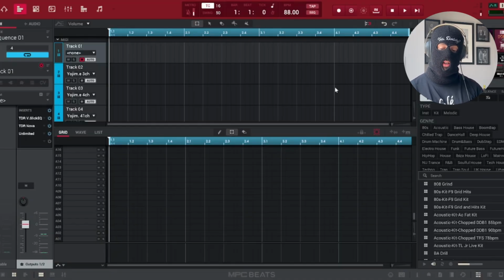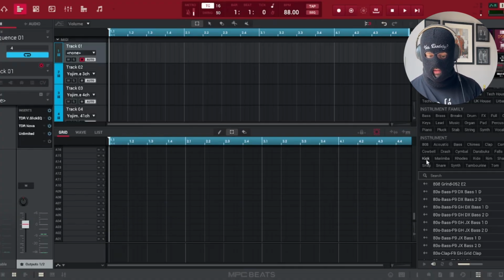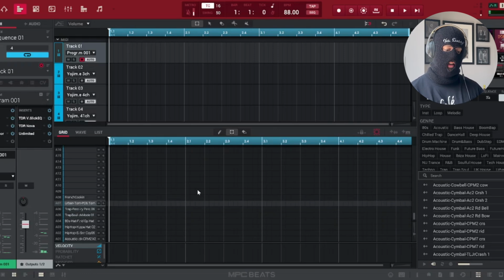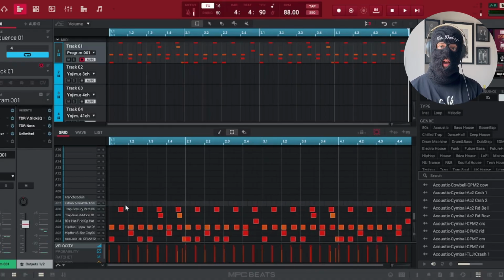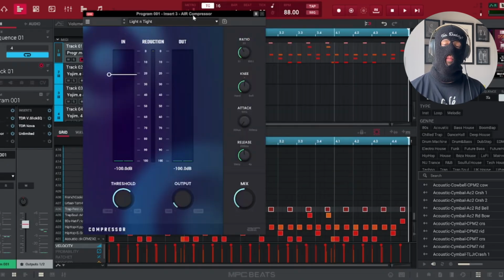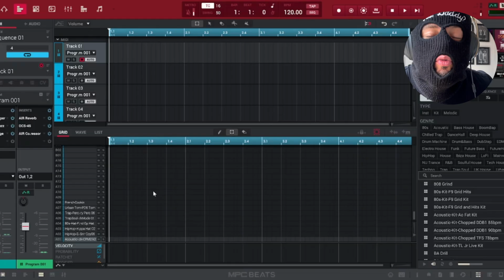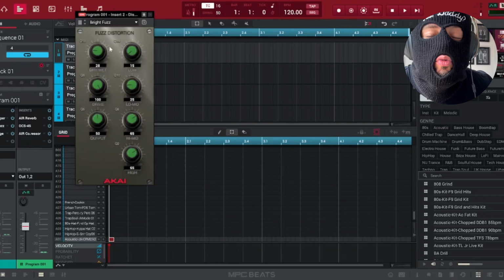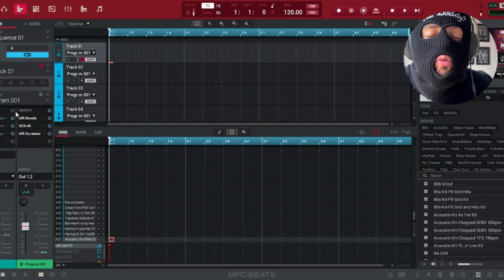How to Make Beats for Free (Ep. 30) | AKAI & MPC Library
Learn how to make a 90’s sampled boom bap beat for Notorious B.I.G. using the FREE MPC Library by AKAI!

0:00 Intro
1:35 Sample review
2:16 Drums
4:58 Chopping the sample
8:47 Sub bass
9:08 Outro & Final beat

🔨 Free tools I used for this beat:
OCS-45 by Spectral Plugins (cassette)
Cymatics Origin by Cymatics (vinyl)
OTT by Xfer Records (compressor)

The sample is from Yojimbo (1961 Film Original Score) by Masaru Soto. The acapella is Machine Gun Funk by Notorious B.I.G.